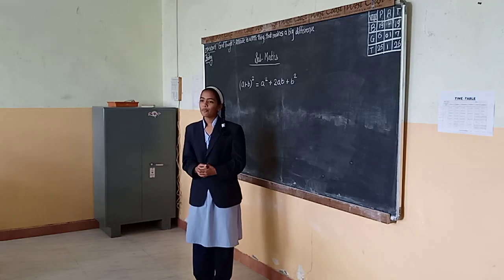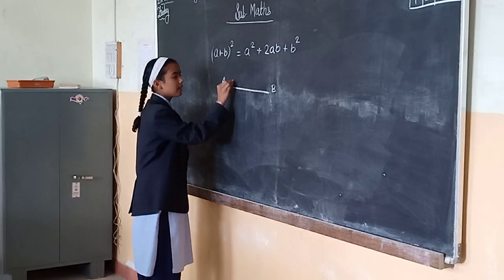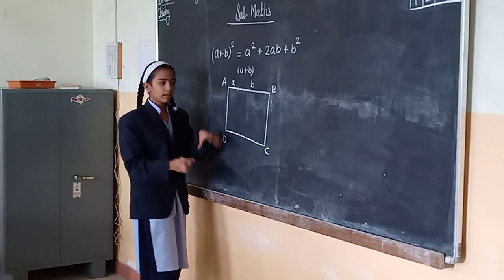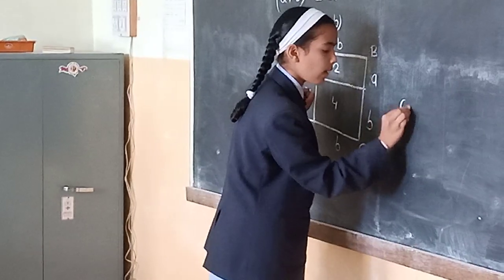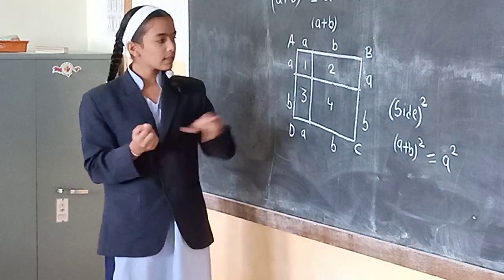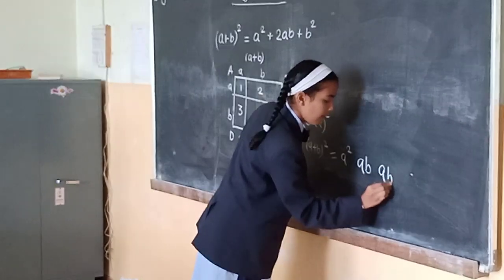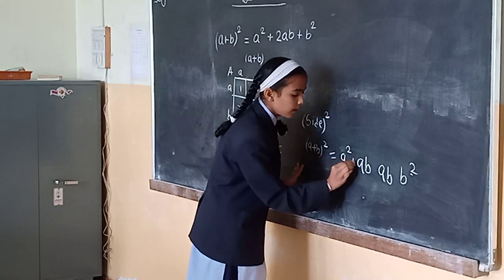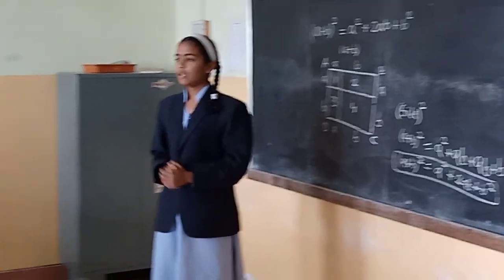Seminar Tanuja Shinde IX – Identities a+b2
tricks to remind identities easily